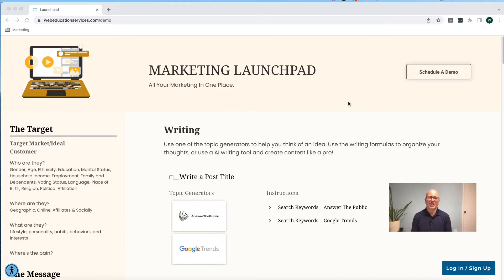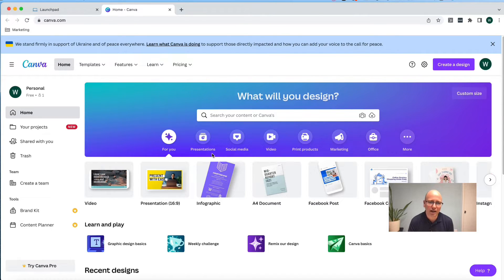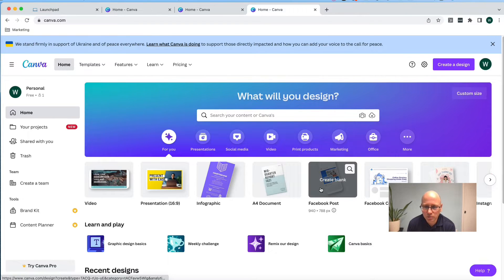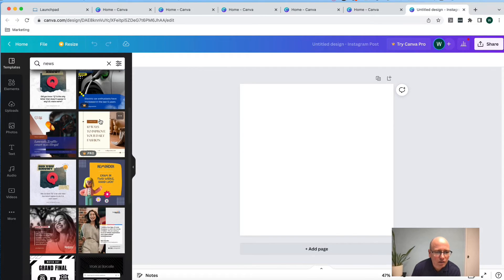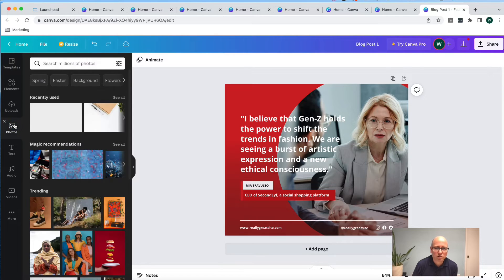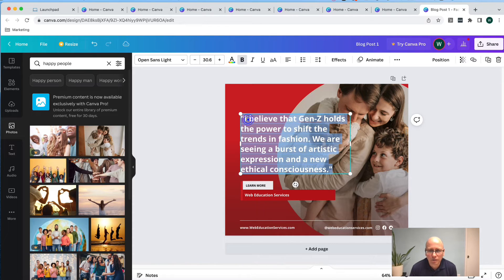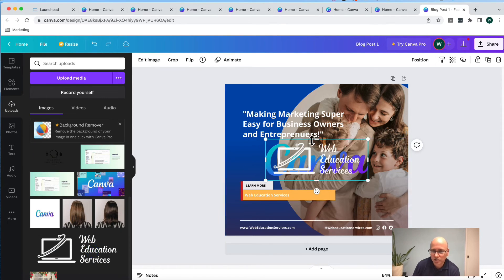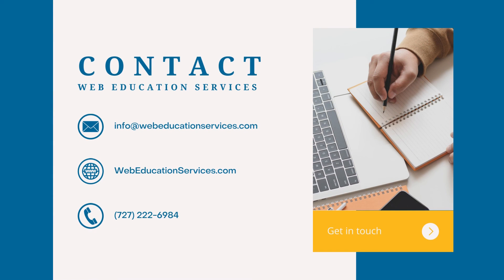How to set up multiple templates in Canva.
It's happening. You see your competition on Facebook, YouTube, TikTok, and other social media platforms. Their stuff looks great, and you think to yourself, "how do they have the money for a graphic designer," or "where are they finding the time to create these designs?

Yes, they might be spending lots of time and lots of money. Or, they are using technology to create quickly and get back to work.

Check out this option to create content quickly with a professional touch.

Creating Templates.
Step 1:
Go to Canva.com and set up several templates of different sizes. (see video for detailed instructions)

Step 2:
Configure your templates with brand colors and logos. (see video for detailed instructions)

Step 3:
Copy templates and use them to create different designs to accompany your posts. (see video for detailed instructions)

If you need help learning how to create and post content for your business, check out our marketing launchpad,